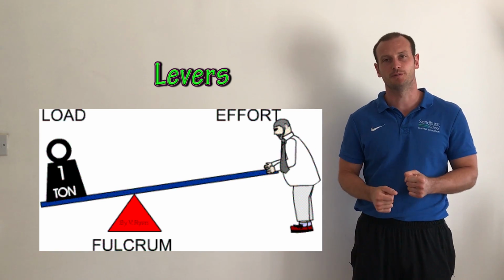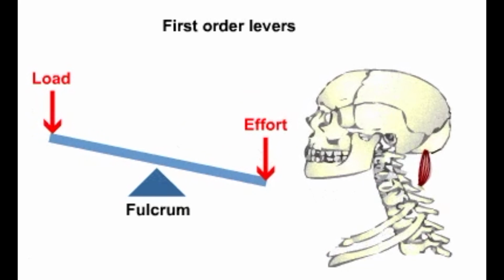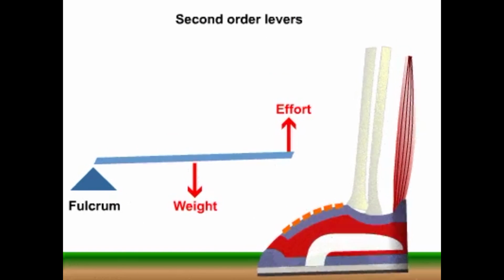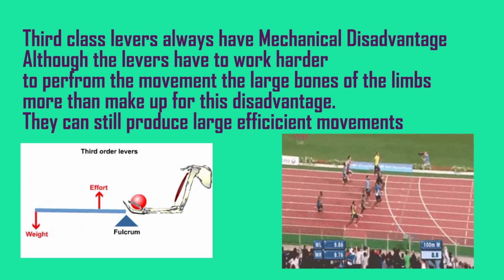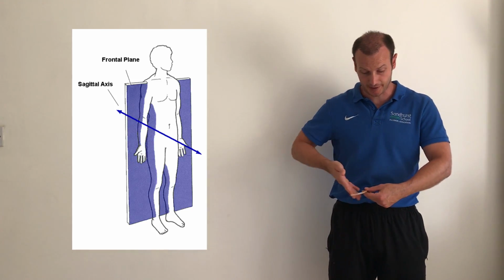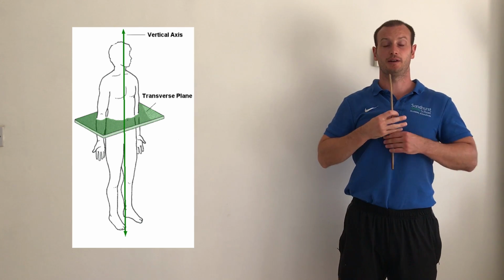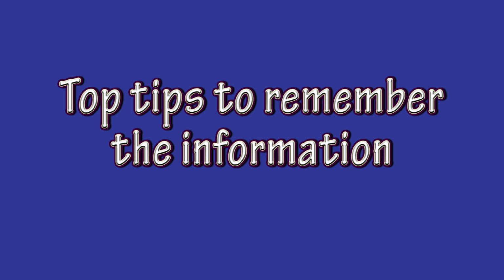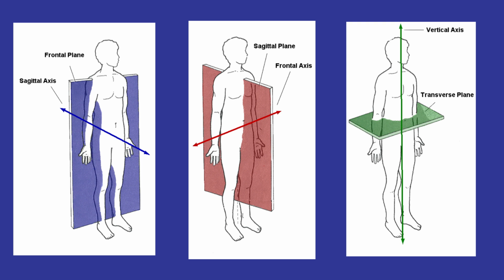TK Physical Education GCSE PE Levers, Planes and Axes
GCSE PE Movement Analysis.  Showing the levers and how they work in the body.  Looking at sporting examples for planes and axes.